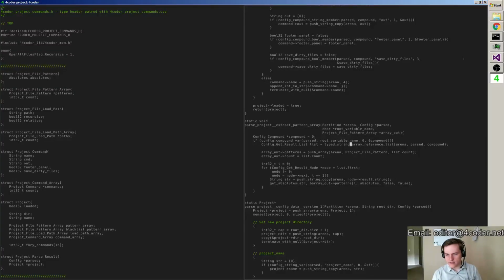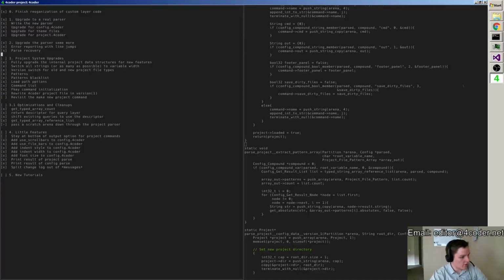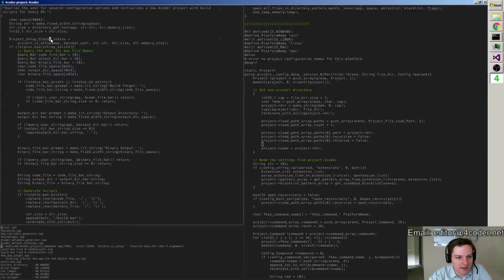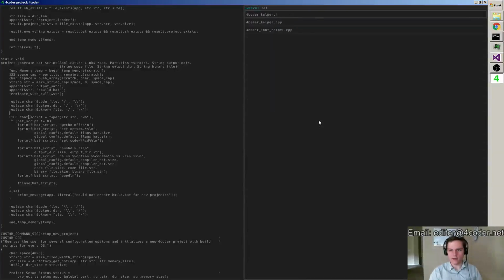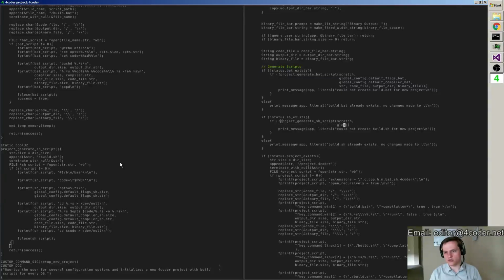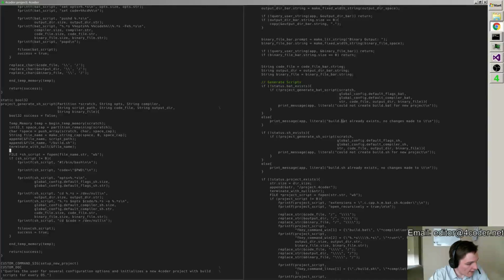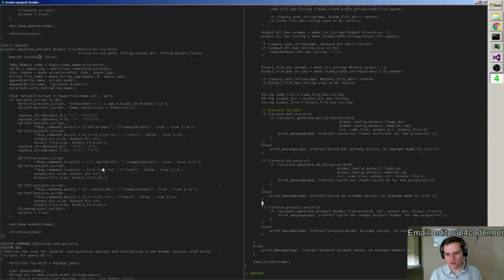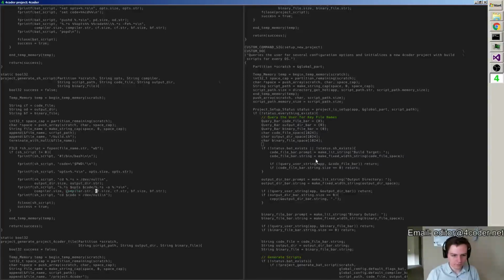4coder Friday: Refactoring Make New Project Command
I start looking into upgrade the make new project command -- Watch live